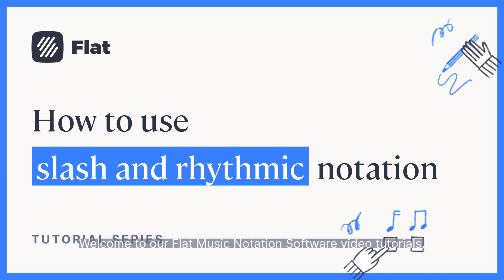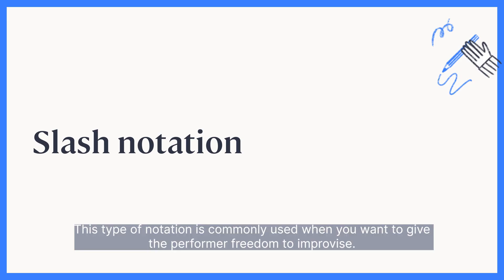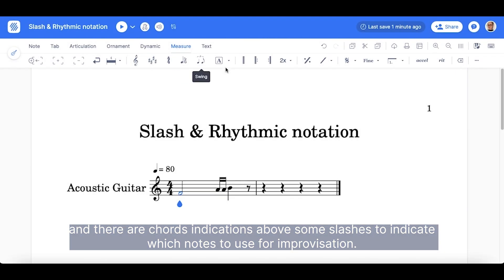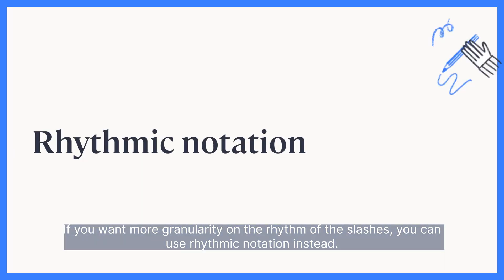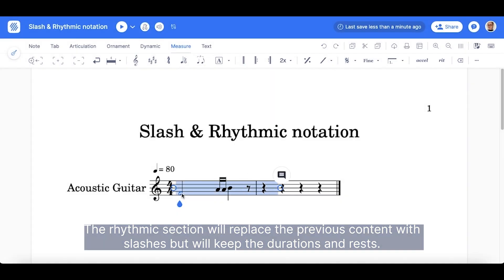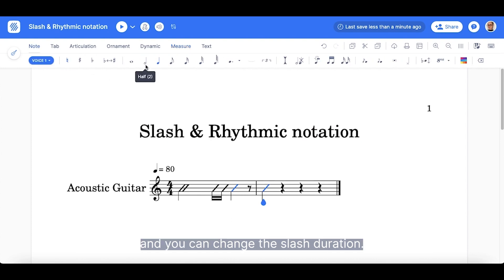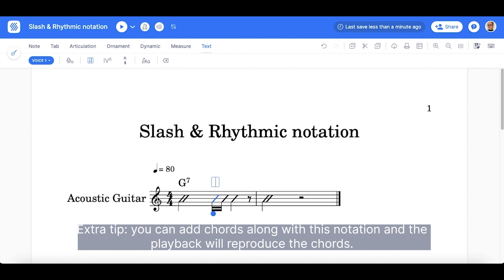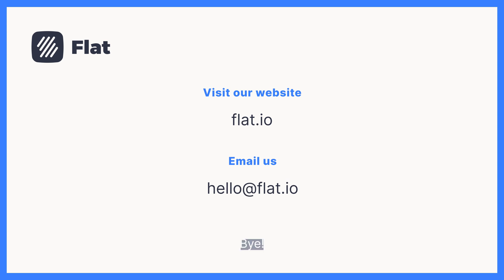How to use the slash & rhythmic notation on Flat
Here's how to use slash and rhythmic notation on Flat.

0:11 - Slash Notation

0:40 Rhythmic Notation